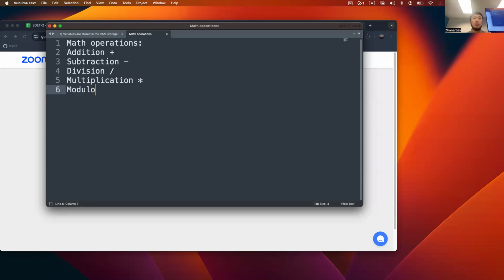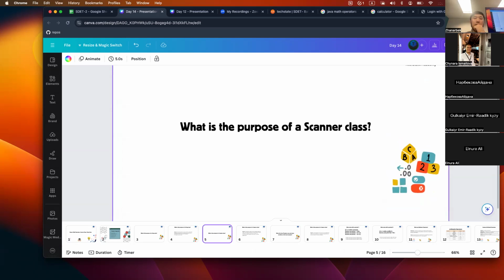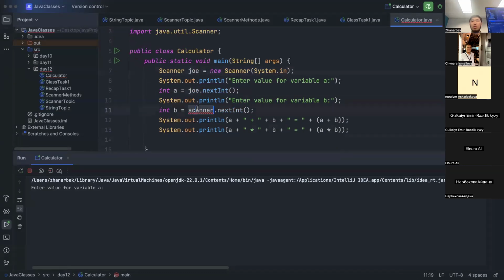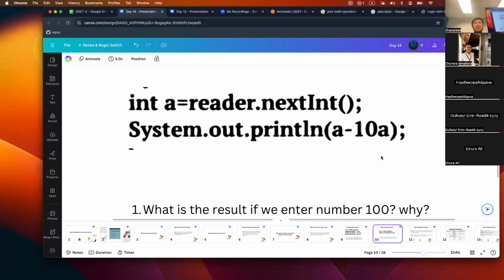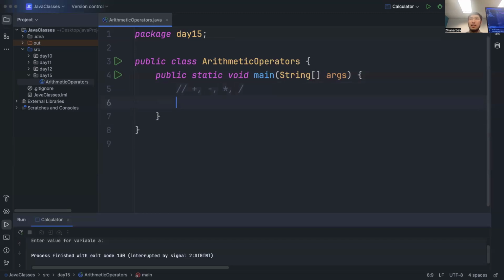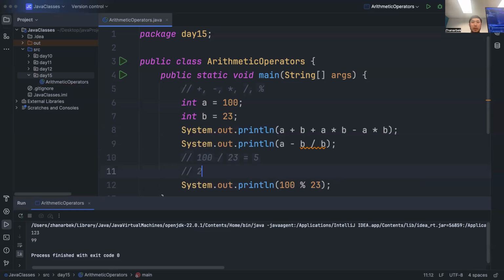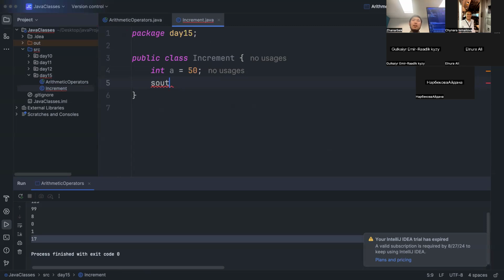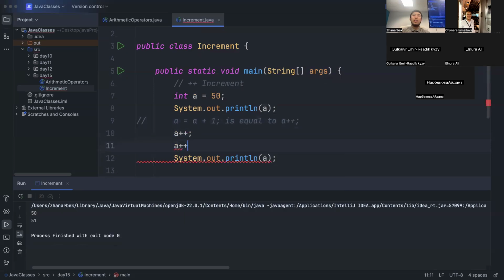Day 15 - Part 2